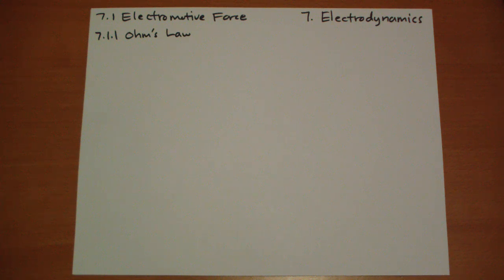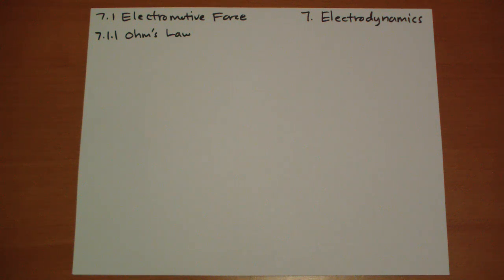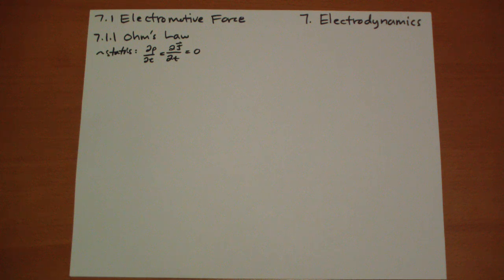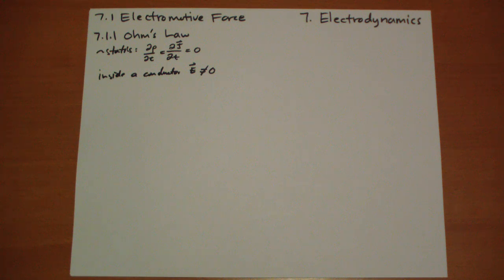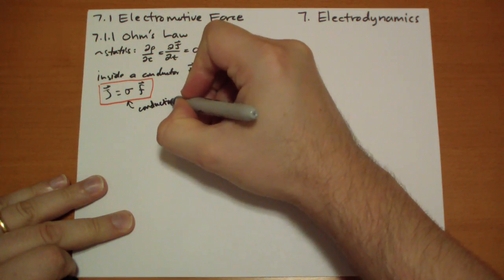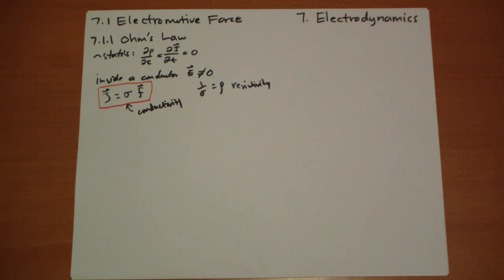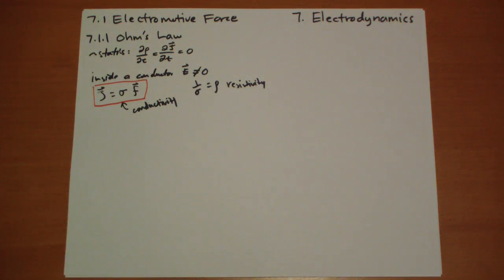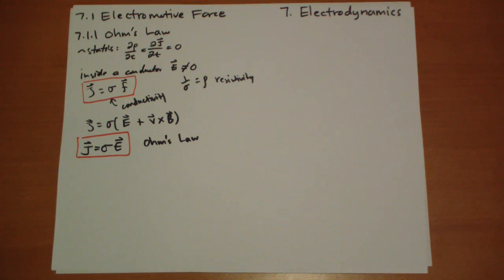7.1.1 Ohm's Law (Part 1)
7.1.1 of Griffith's Introduction to Electrodynamics 2nd Ed

In electrostatics, we assumed the electric field in a conductor was zero. With steady currents, that is no longer true. This leads to Ohm's Law.